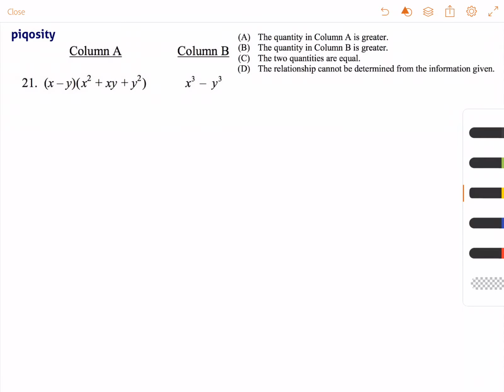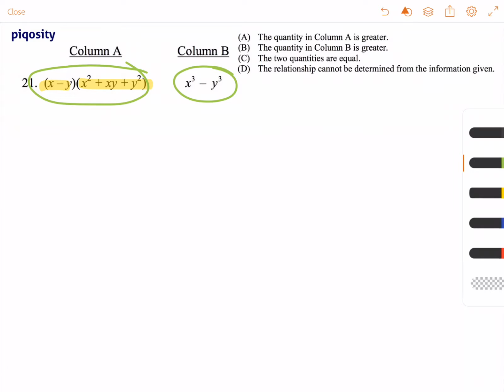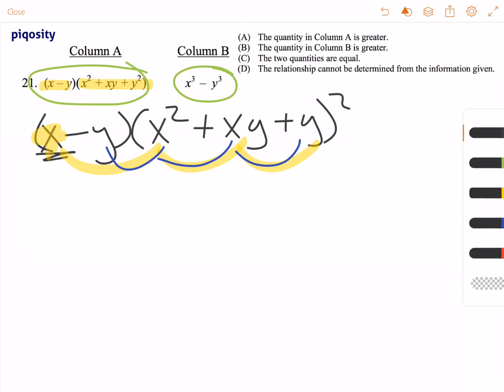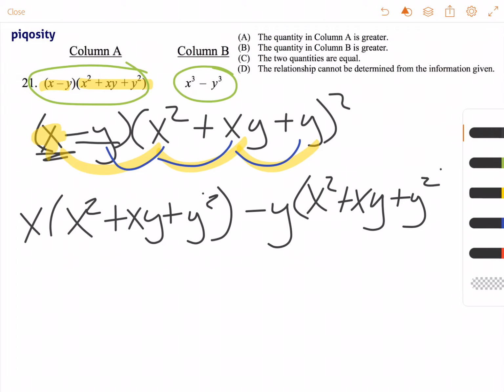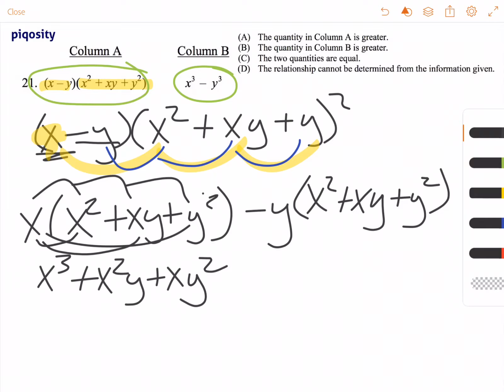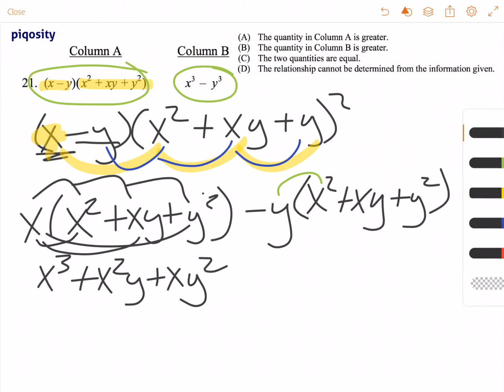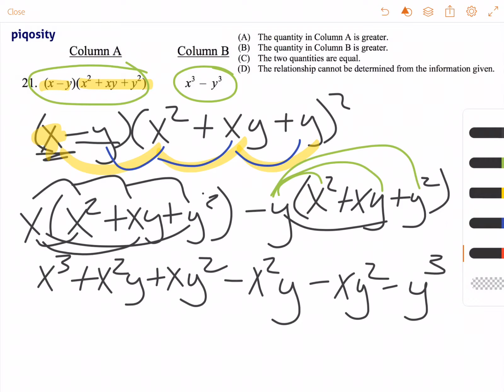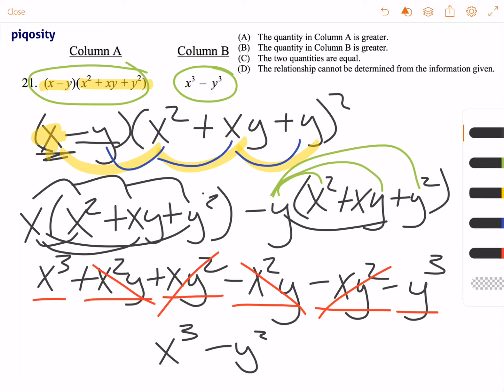Question 21 - ERB ISEE Upper Level 2016 Quantitative Reasoning Answer Explanation